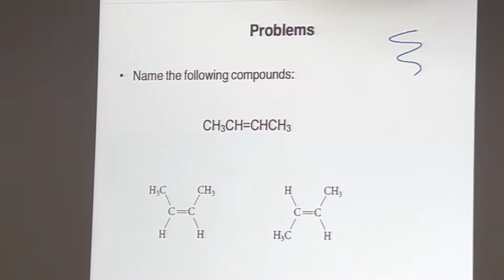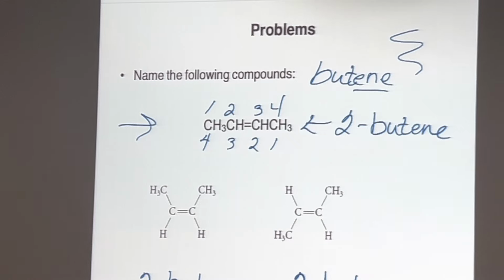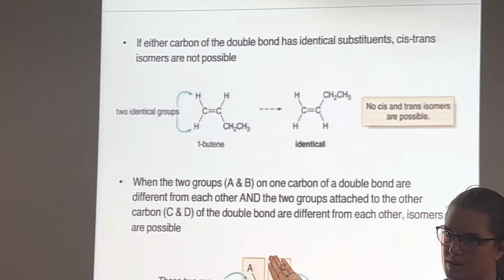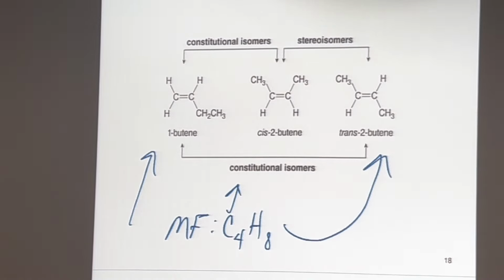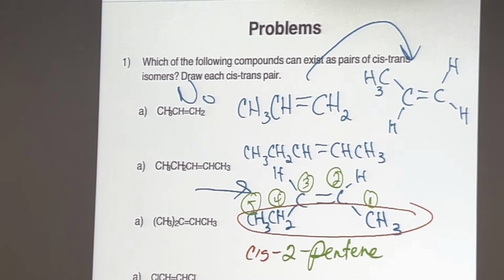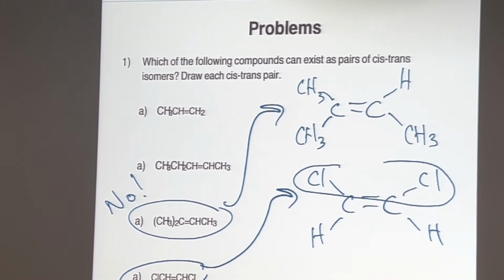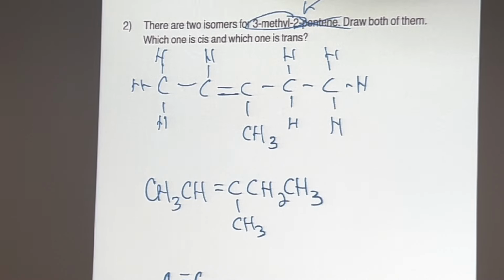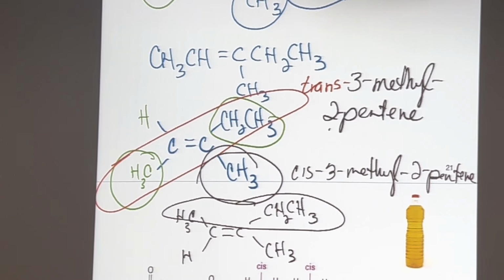Cis-trans isomers 09/07/2022